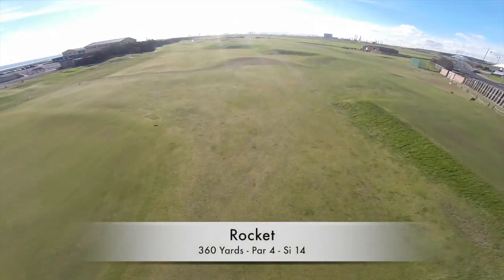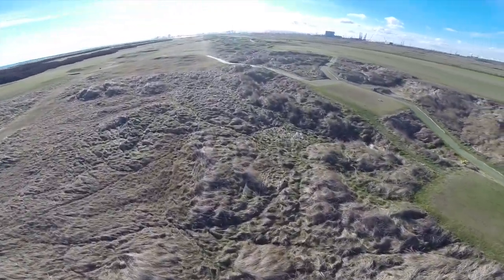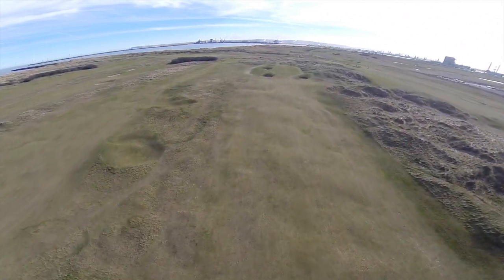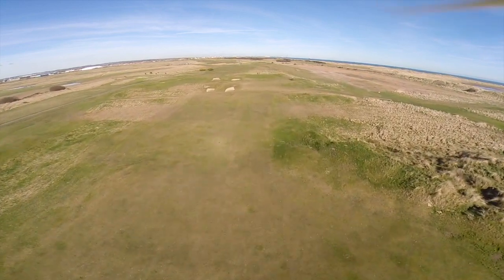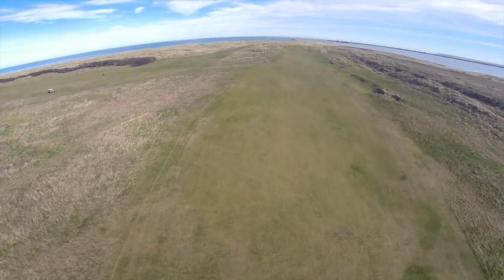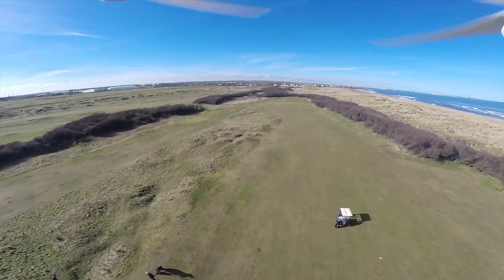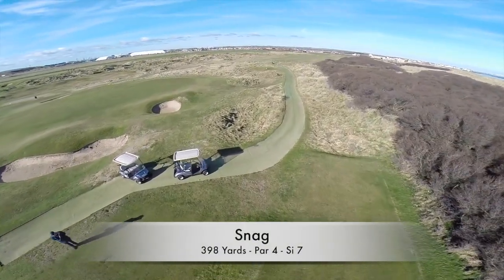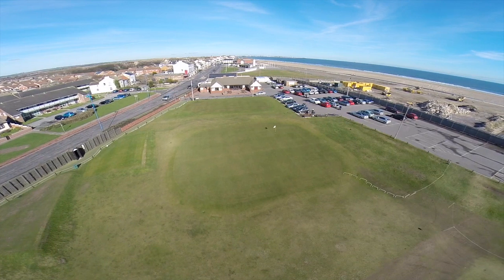Seaton Carew - Micklem Course with Peter Alliss